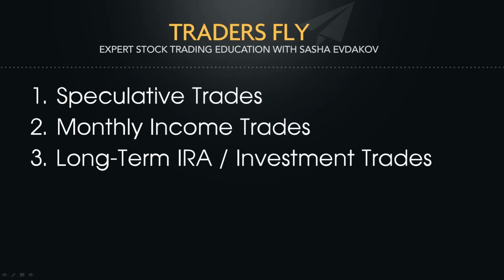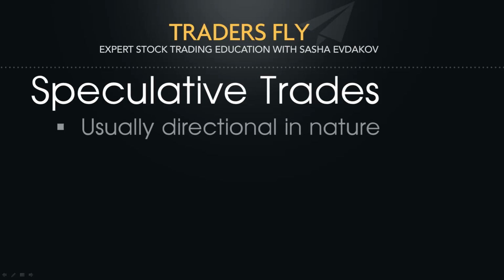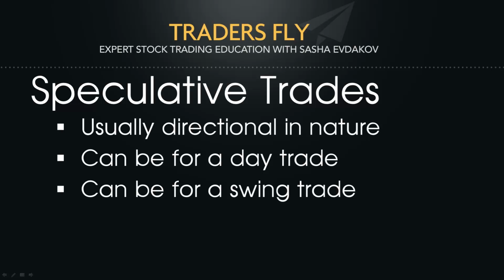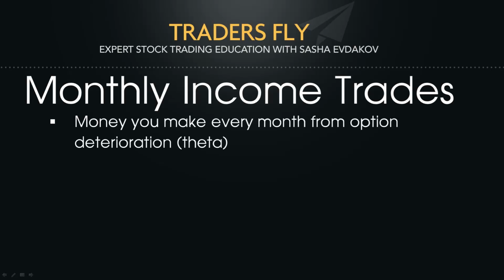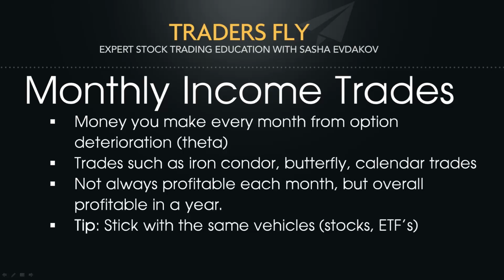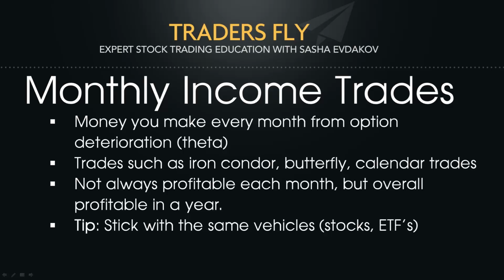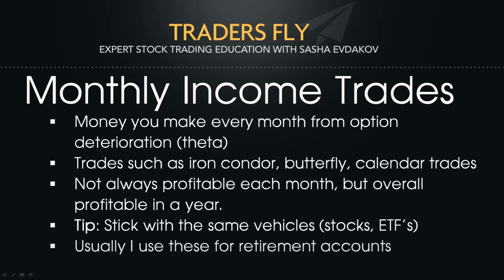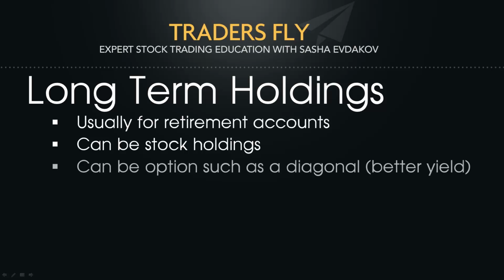3 Parts to a Stock Traders Portfolio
There are 3 parts to a stock trader’s portfolio that we will take a look at today.  These three types of trades will help you to have a well-balanced portfolio.

Speculative Trades
Short-term
Can be for day trading (you can hold it for 5 minutes or all day)
Can be for swing trading (you can hold it for multiple days)
Directional in nature (going up or down)
Easiest to understand; hardest to get right

In speculative trades, I personally recommend swing trading – there is only so much you can accomplish in a six-hour day.

These speculative trades are the hardest because if the stock doesn't go in the direction you hope, you’re in bad shape.